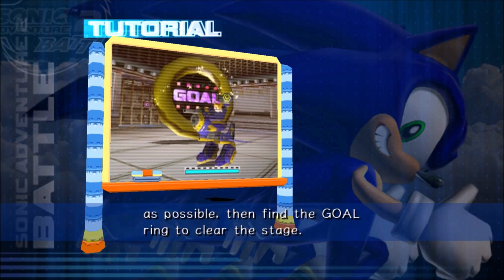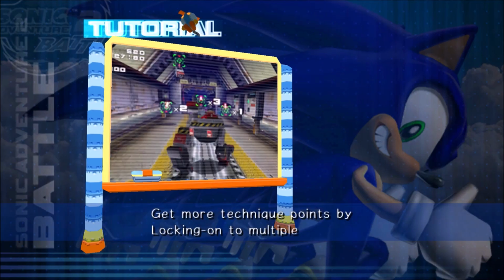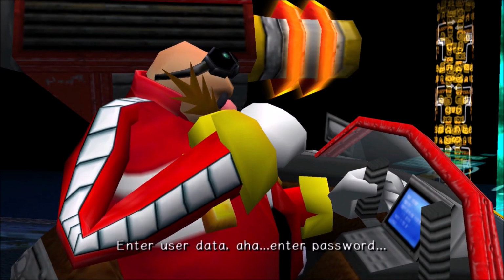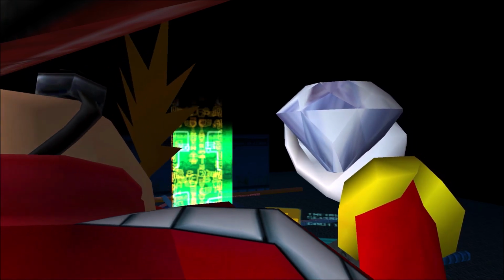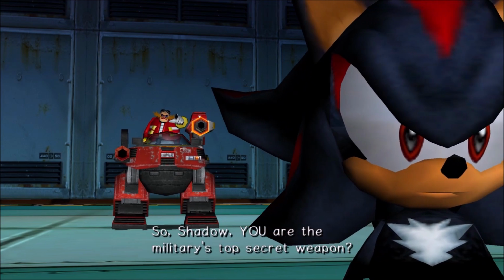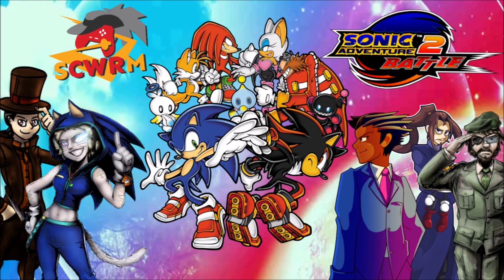SCWRM Plays Sonic Adventure 2 Part 1 - The Omochao Chronicles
What better to start a Sonic adventure then with a visit from our old pal Omochao! With the first of many mods, we resurrect the Professor Omochao segments to the tutorial and then finally embark on Eggman's latest quest for world domination with the release of a new and mysterious hedgehog.

Sonic Adventure 2 is played by Jovahexeon.